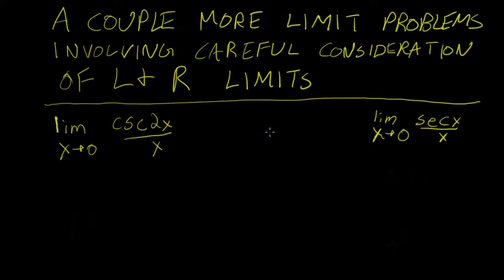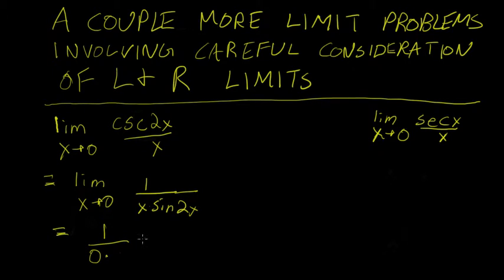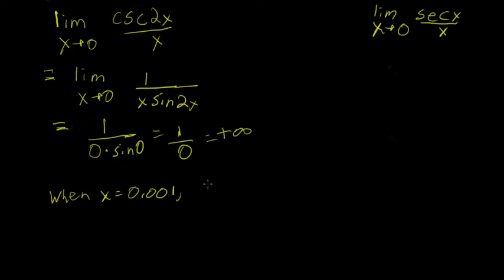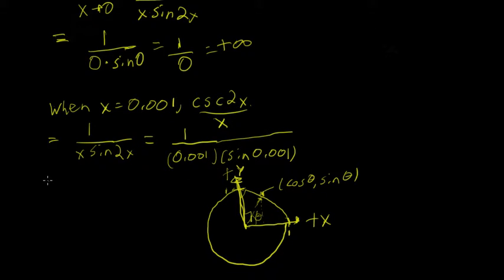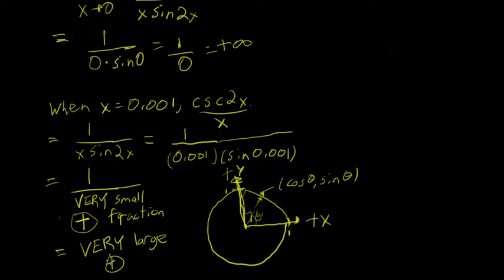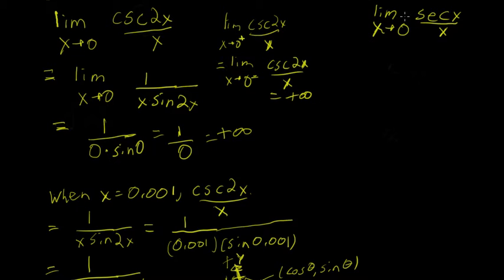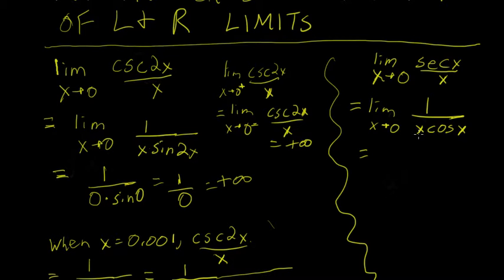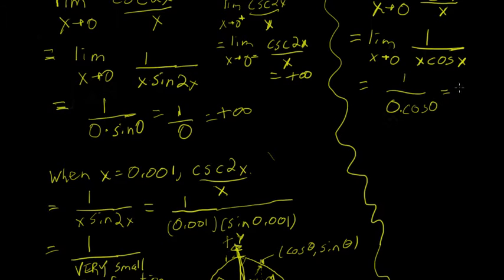Limits 22- another couple careful consideration of right and left limit problems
In this video, we work through a couple more problems requiring careful consideration of left and right limits.